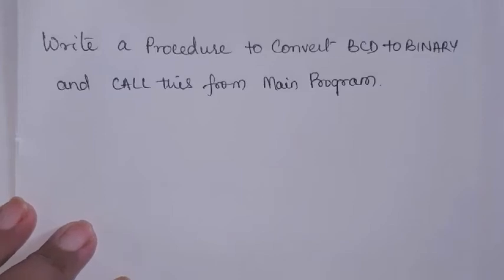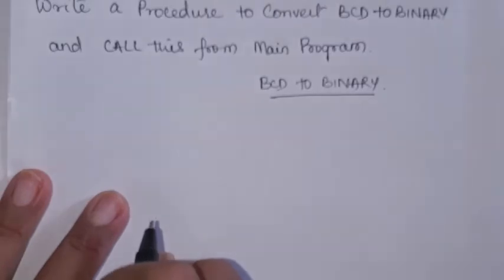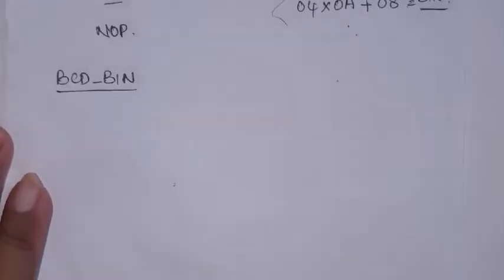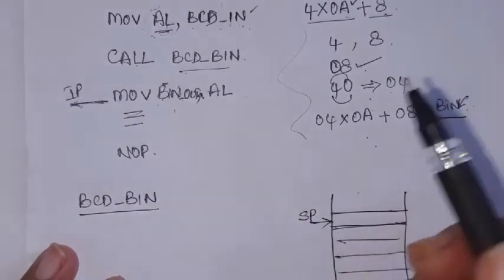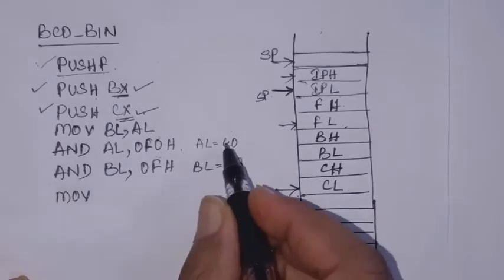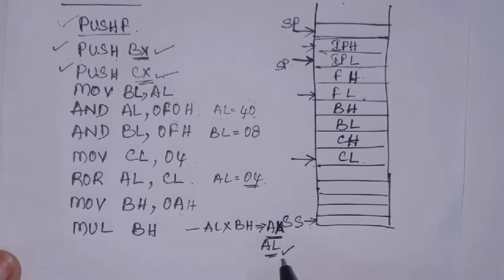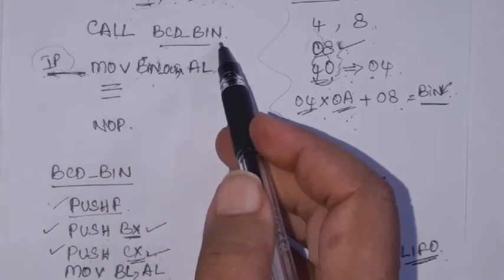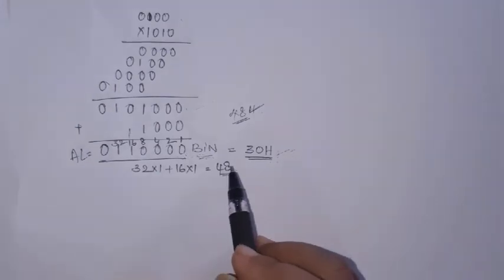STACKS AND SUBROUTINES PART 3: ASSEMBLY LANGUAGE PROGRAM TO CONVERT BCD TO BINARY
STACKS AND SUBROUTINES PART 3:
ASSEMBLY LANGUAGE PROGRAM TO CONVERT BCD TO BINARY